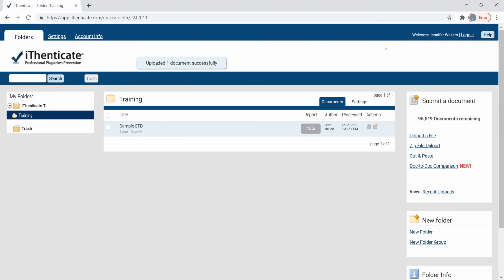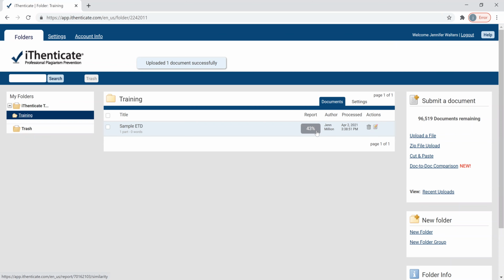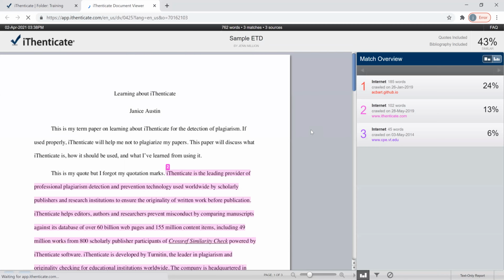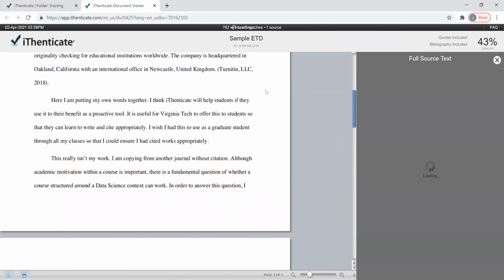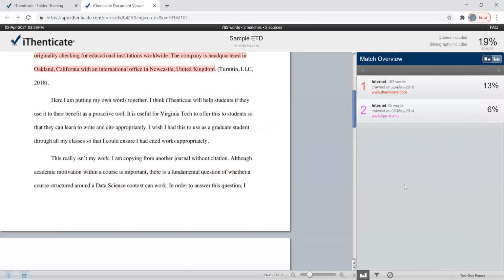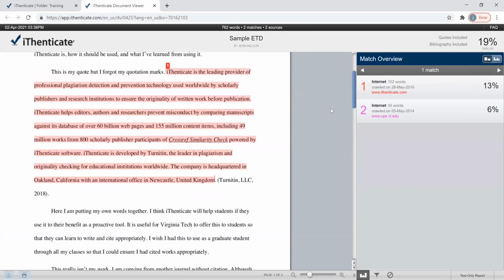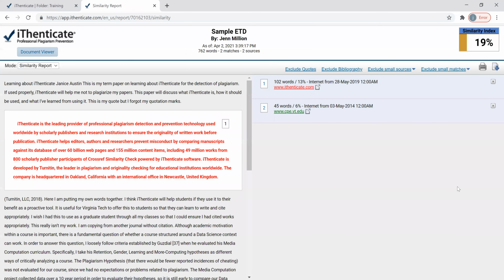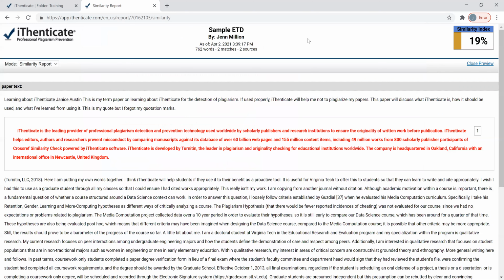How to interpret an iThenticate similarity report